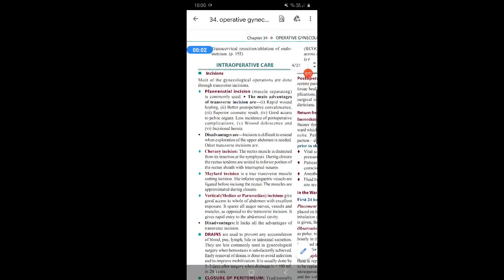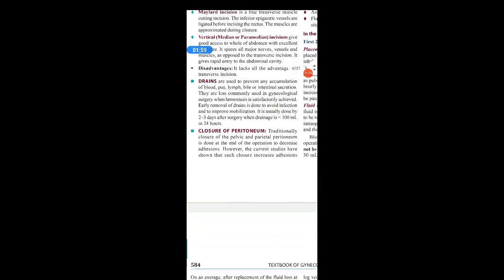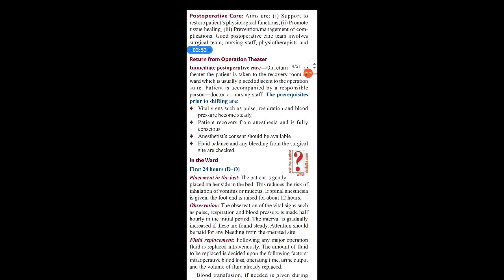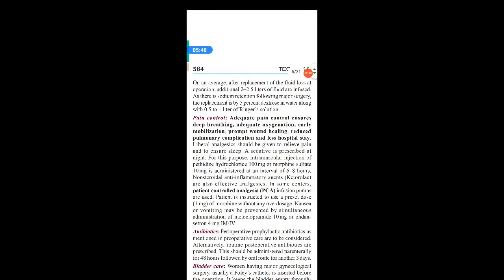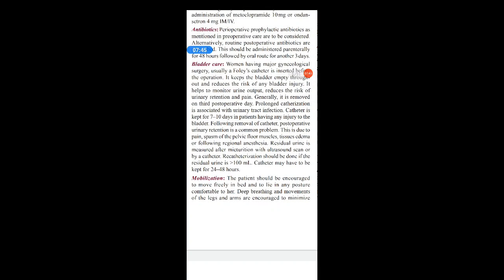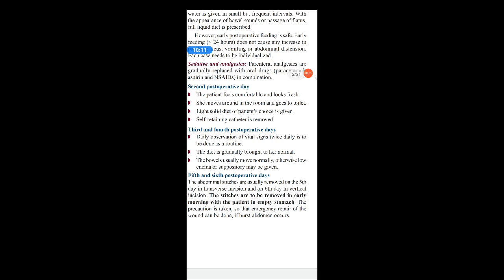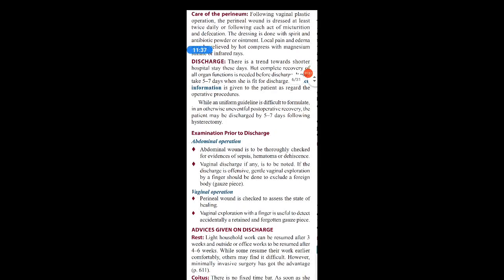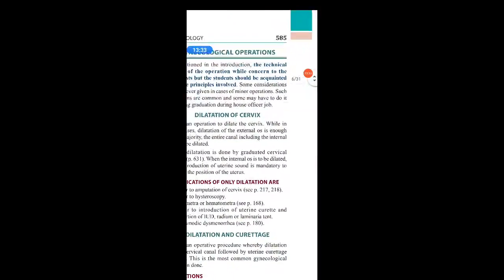INTRAOPERATIVE AND POST OPERATIVE CARE